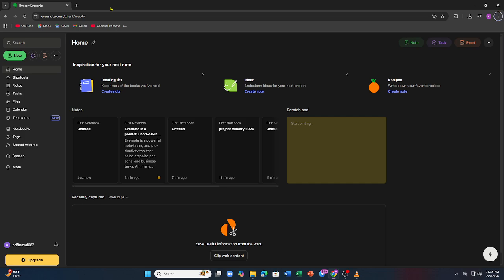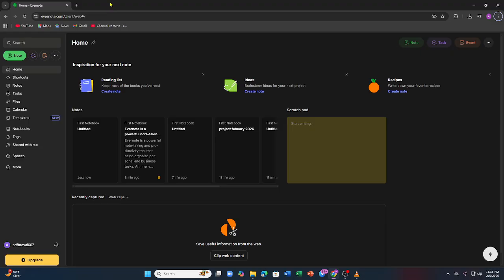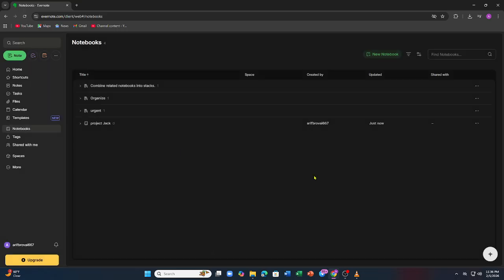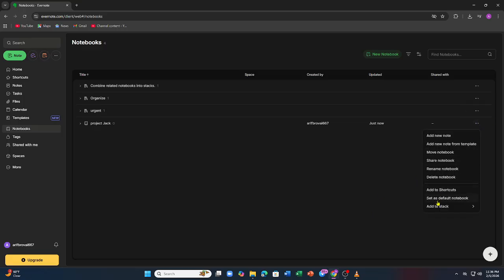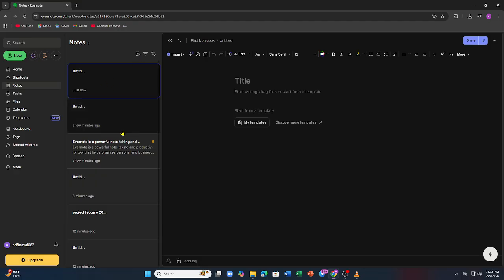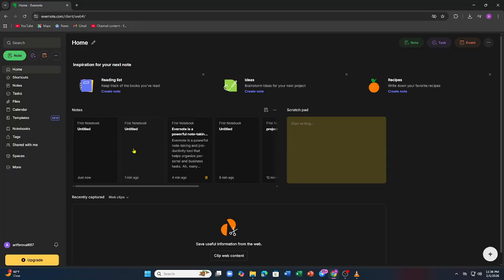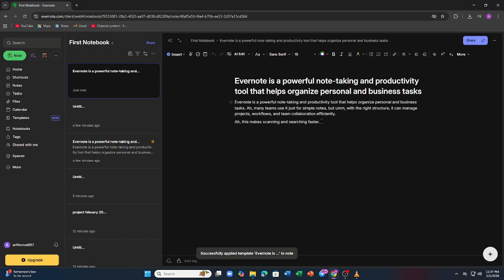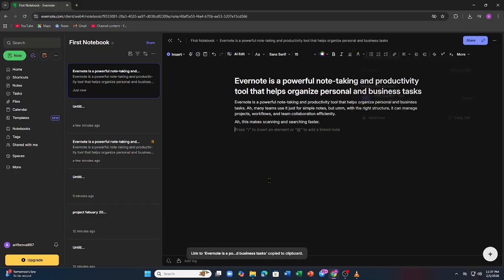how to use evernote for project management full guide 2026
Learn how to use Evernote for project management (Full Guide 2026) to plan, track, and execute projects efficiently. This guide covers organizing project notes, creating notebooks, using tags, setting reminders, sharing with teams, and leveraging Evernote’s features to streamline workflows and enhance productivity.